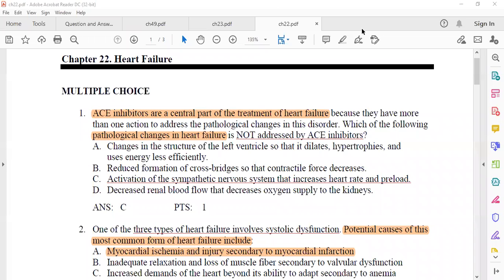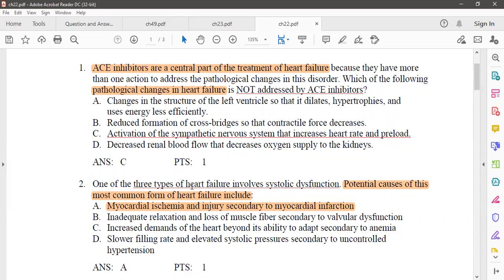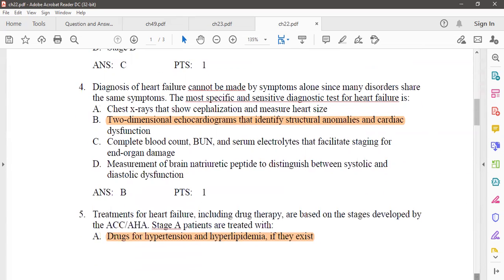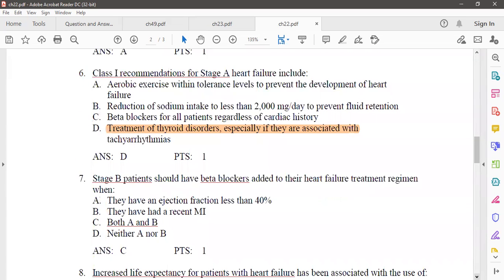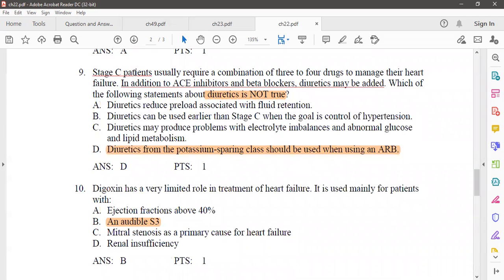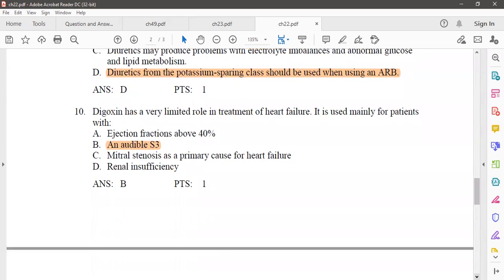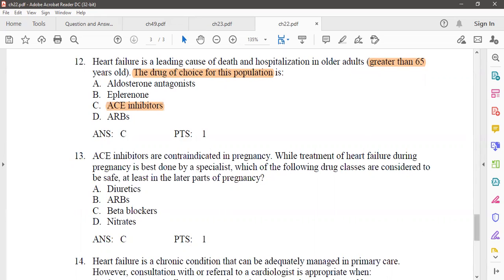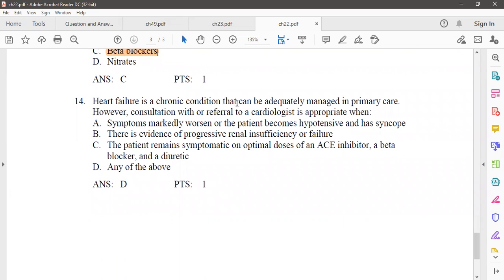Heart Failure Congestive cardiac failure CCF practices Questions & Answers